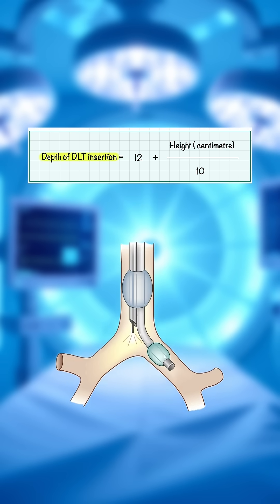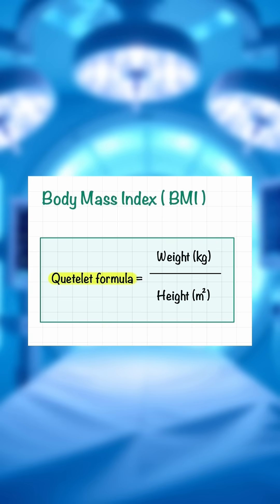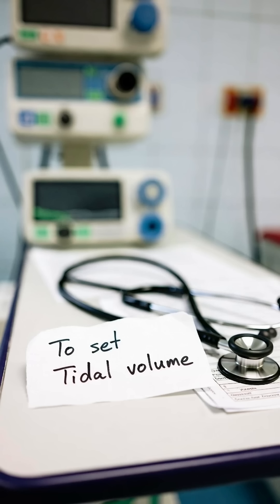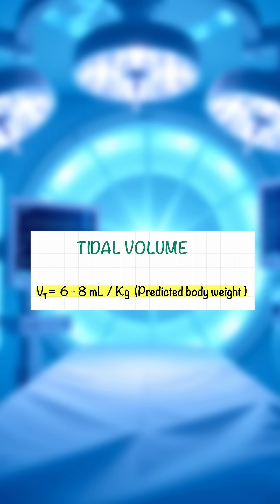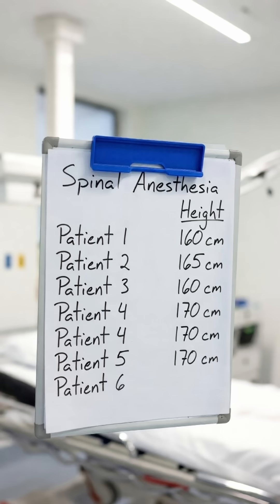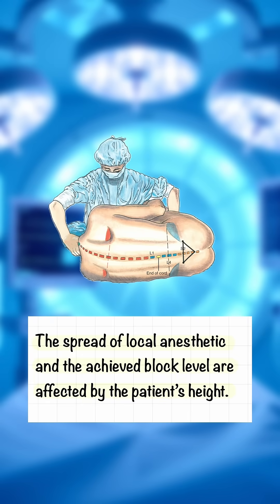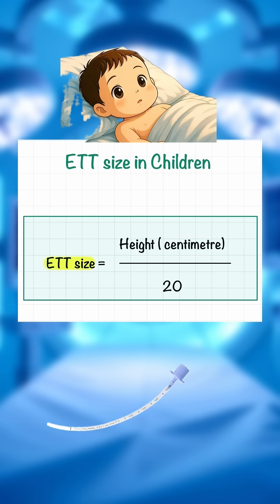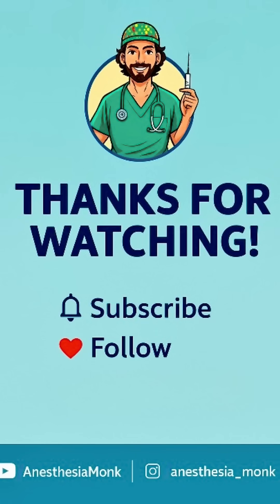WHY HEIGHT MATTERS IN ANESTHESIA ⁉️⁉️⁉️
Height plays a bigger role in anesthesia than you think!

A quick guide for residents, exam preppers, and anyone who loves anesthesia pearls.